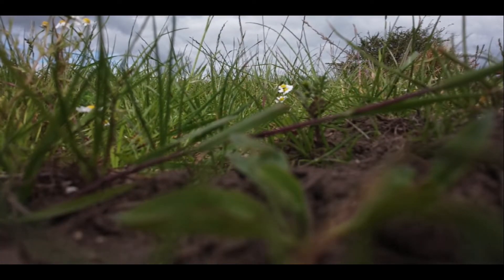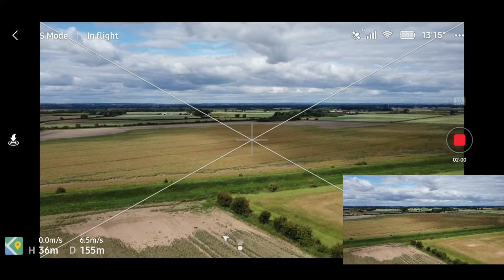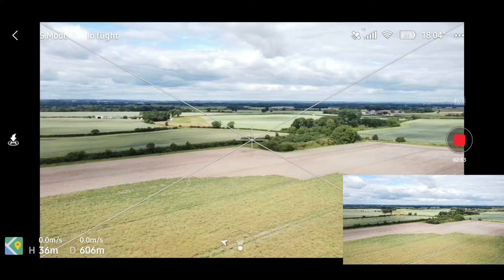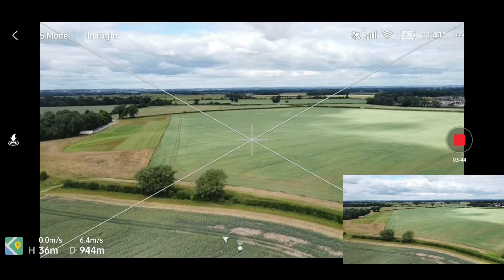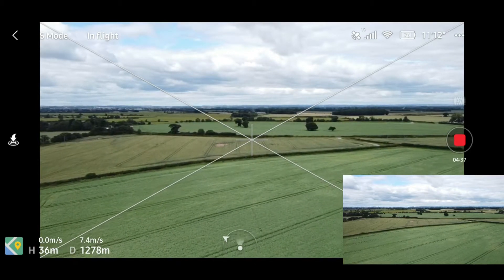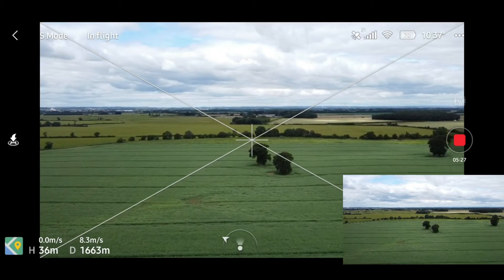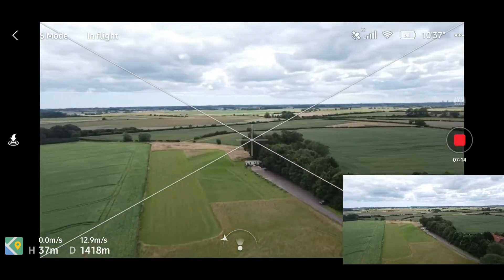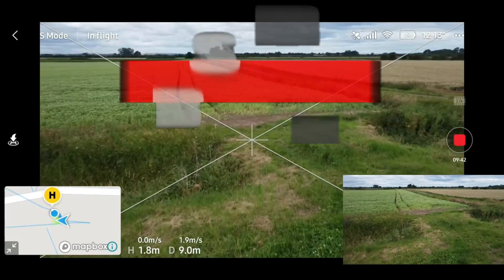DJI Mavic Mini Range Extender Test - Parayagi - No Signal Loss - Part 1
The Parayagi for the DJi Mavic Mini is a must for any owner to have.  In this short video we demonstrate how this cheap and effective accessory is and how you can fly with confidence.

✔️DJI MAVIC MINI FLY MORE COMBO
✔️HENSYCH RANGE EXTENDERS
✔️OSMO POCKET
✔️HENSYCH ND FILTERS
✔️LANDING PAD
✔️SONY ALPHA 6400 APS-C CAMERA